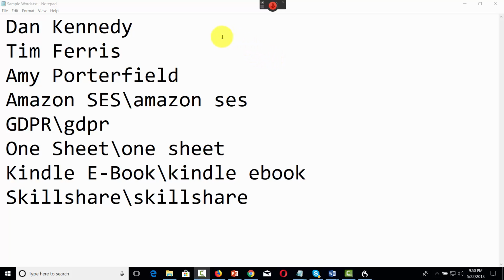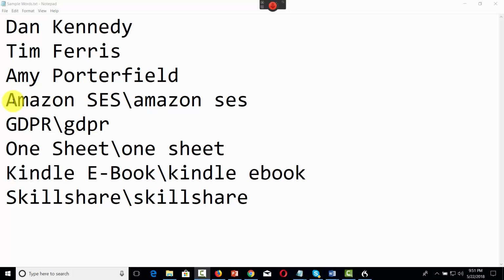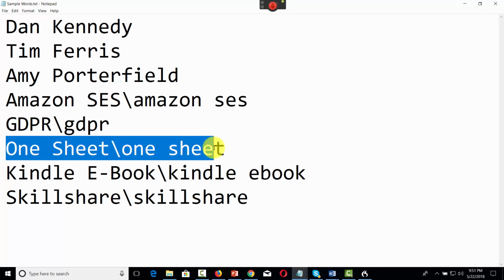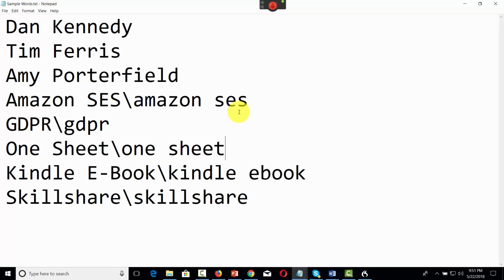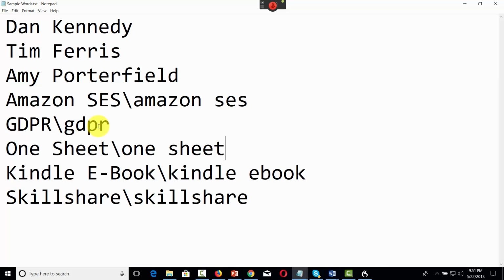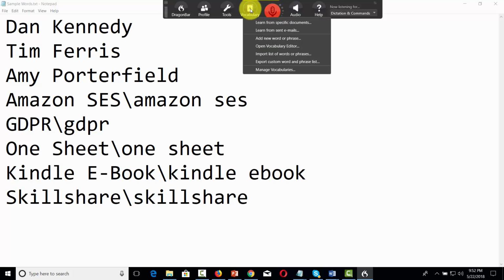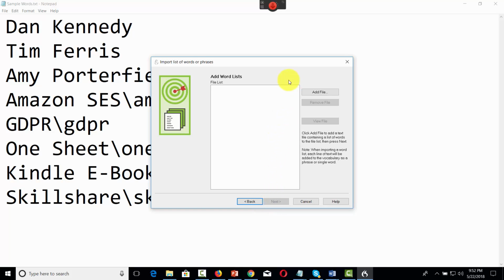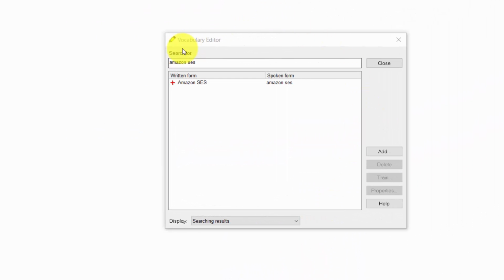8 Importing Word Lists Free Dragon Speech Recognition Training Course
Importing Word Lists Free Dragon Speech Recognition Training Course